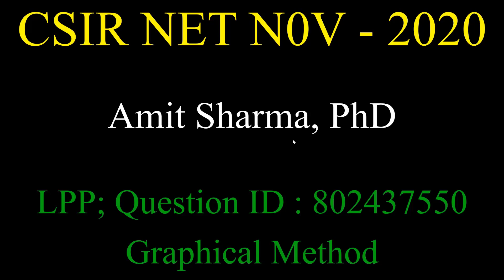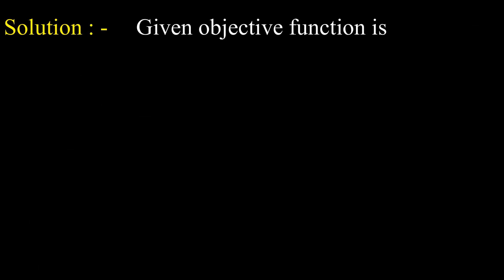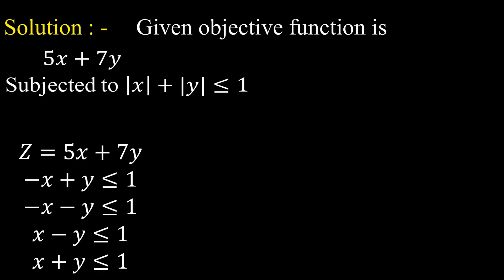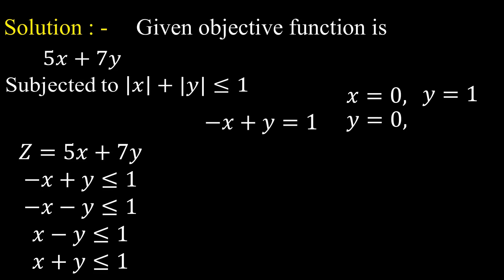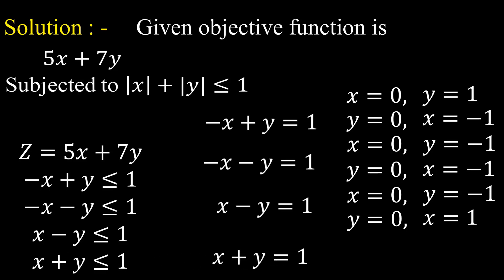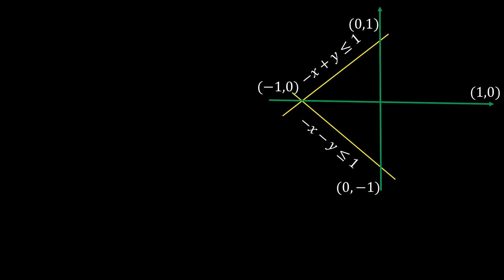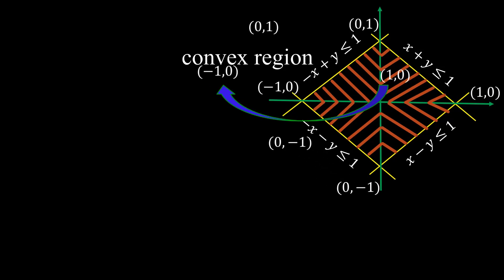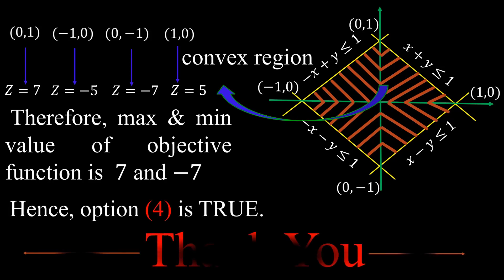CSIR NET November 2020 | LPP ; Question ID : 802437550, Part-B | Graphical Method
In this video, we are going to solve a question of Linear Programming Problem from CSIR NET Mathematics November 2020. The question is from the part B. The question is from the topic graphical method